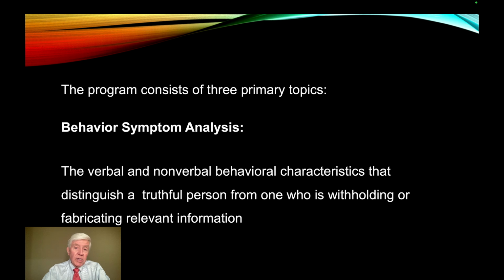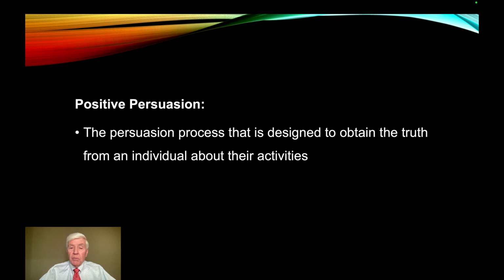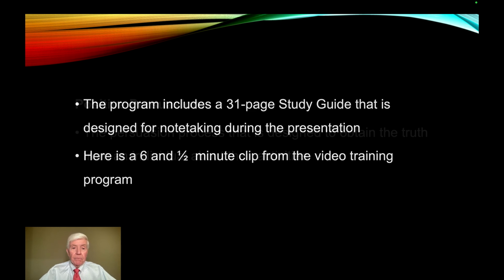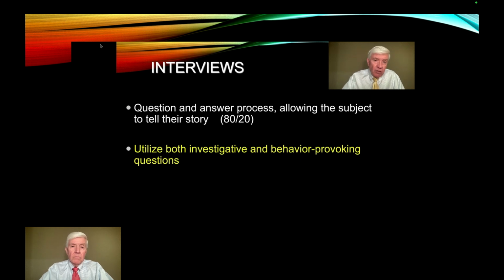Introduction to video training program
Details the content of the 5 hour video training program, The Reid Technique of Investigative Interviewing and Positive Persuasion.  Includes a sample from the program.  for more information.